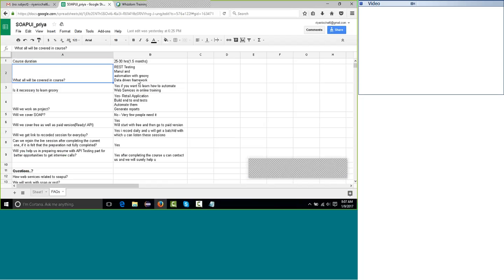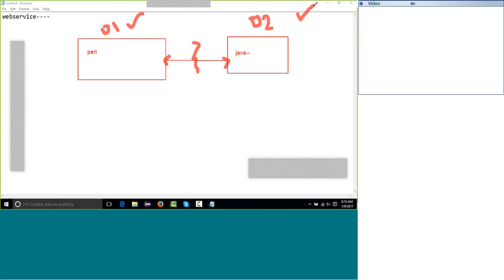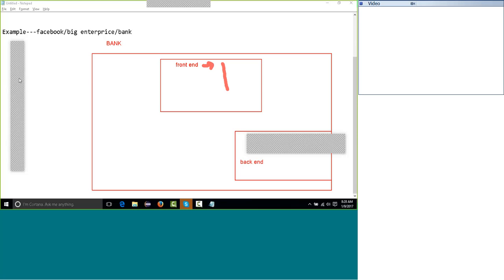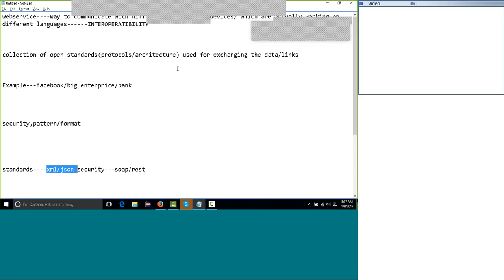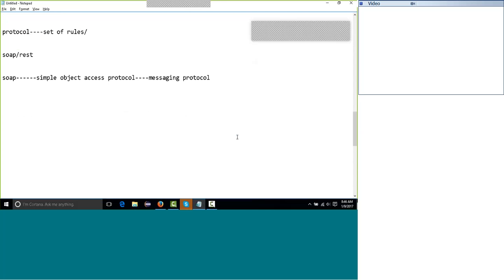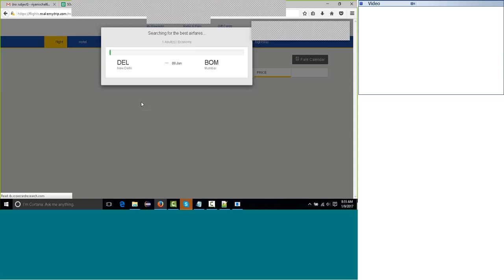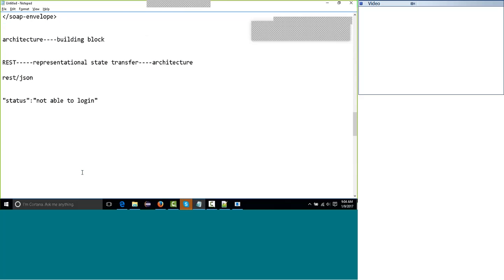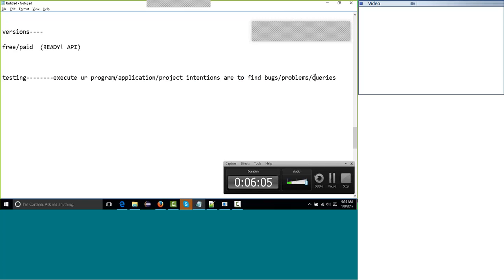SOAPUI Training Trial Class 1